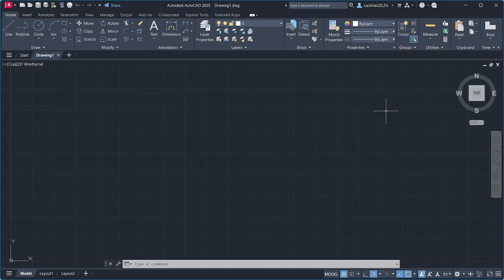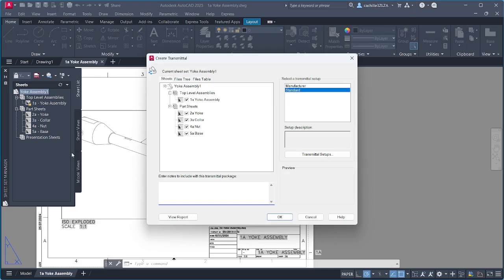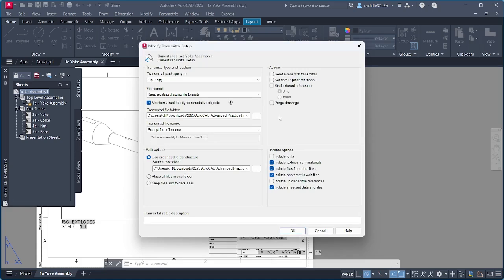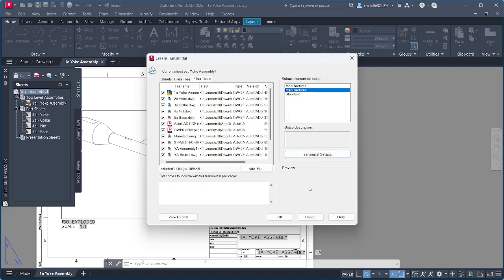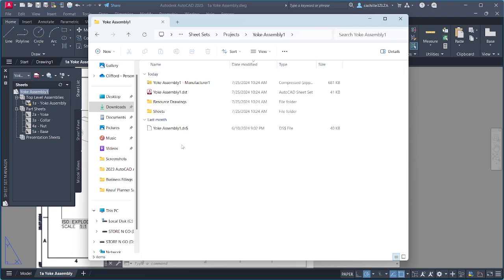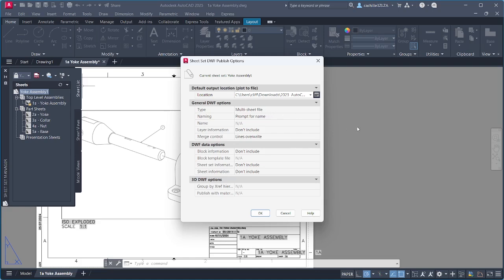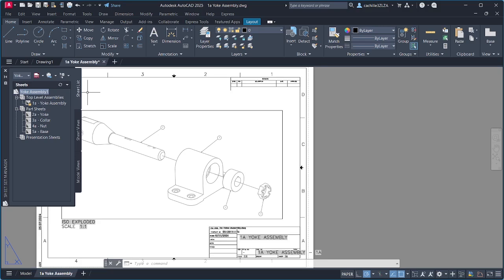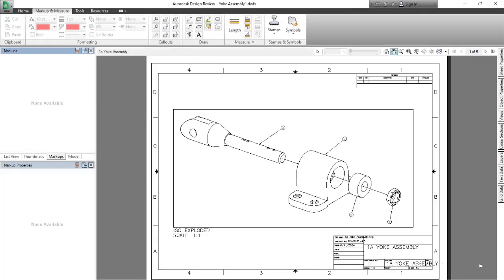AutoCAD Advanced: Transmittal, Archiving, and Publishing Sheet Sets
In this practice, you will create a transmittal set for all of the files that are related to a sheet set, configure the publish options for the sheet set, and publish the sheet set to a single DWFx file. You will then publish a single sheet using preconfigured options.